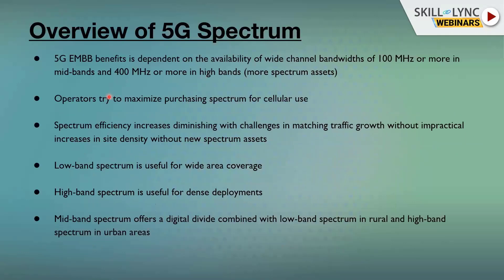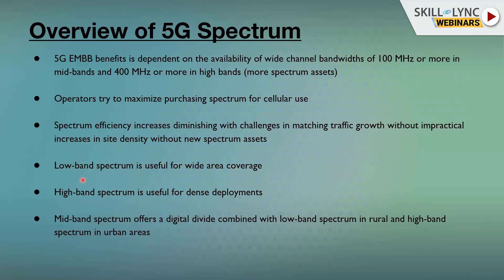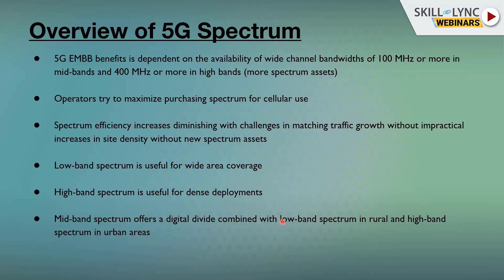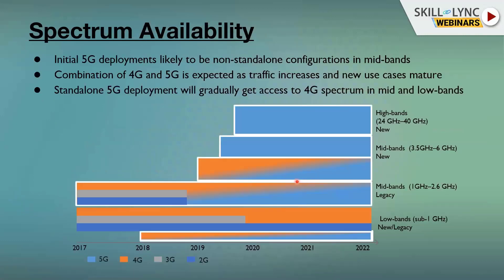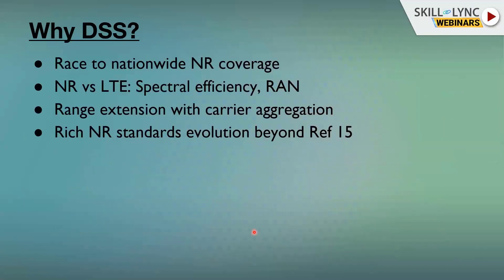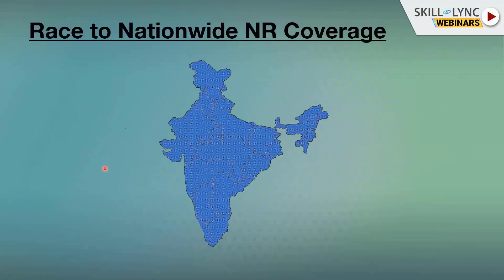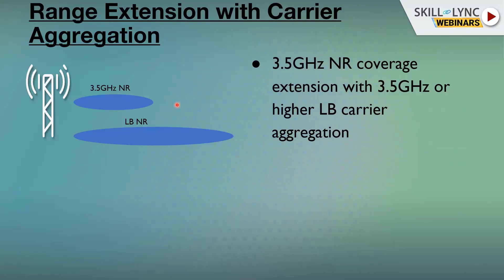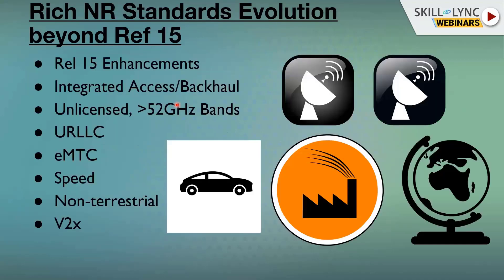Dynamic Spectrum Sharing in 5G (Part - 1) | Computer Science Workshop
We will talk about “Dynamic Spectrum Sharing in 5G” in this workshop. Our instructor gives us a brief overview of the 5G spectrum & availability, what DSS is?, why DSS & operators benefits, DSS deployment option static vs dynamic spectrum sharing, air interface concepts with DSS, DSS planning & design for deployment etc. We also discuss the various career paths and job opportunities.

1. Skill-Lync is an e-learning platform for Engineering students with 1000+ positive reviews on Google.
2. Learn industry-oriented technical skills.
3. Work on 15+ Industry oriented projects. Create a strong profile that will help you get recruited.
4. Have a look at the profile of a student of ours
5. Attend live video conferencing support sessions every week.
6. Interact with industry experts and Skill-Lync support team 24/7 to get your doubts clarified
7. Get recruited with help from our placement assistance team.